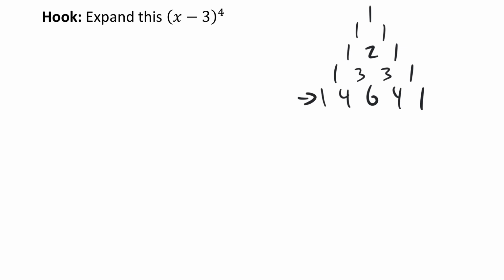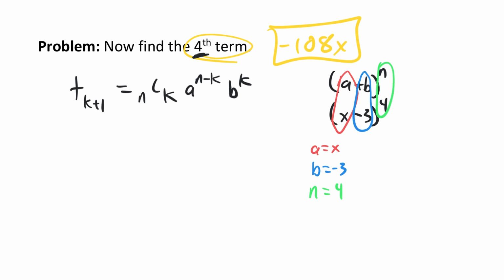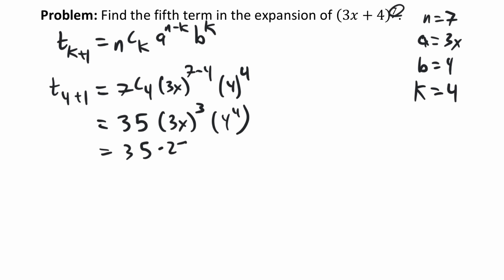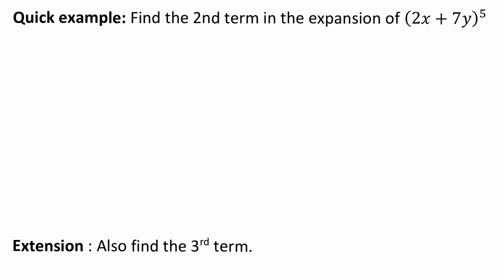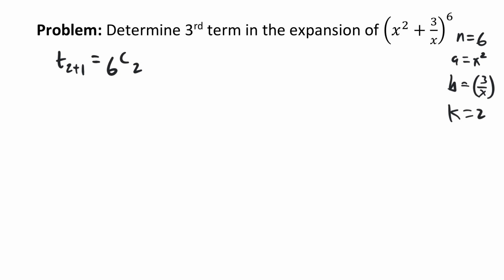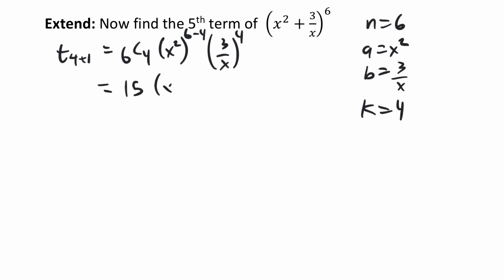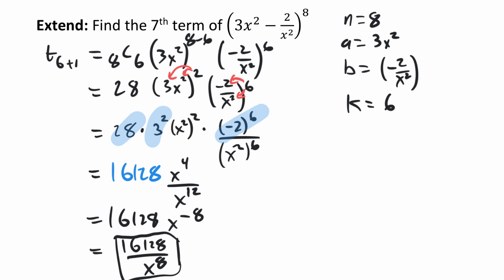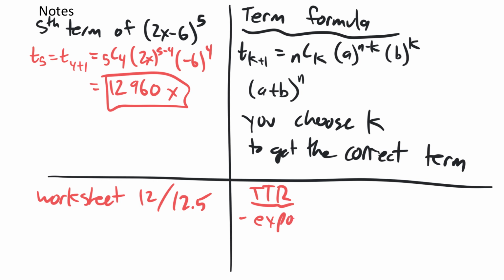Unit 1 lesson 12